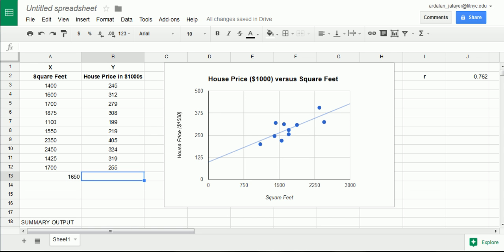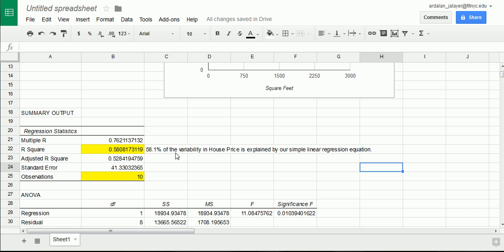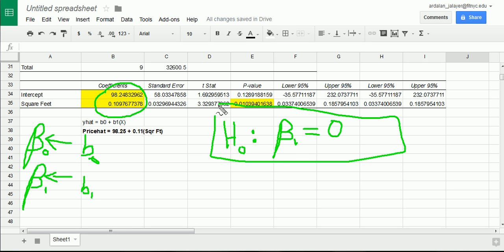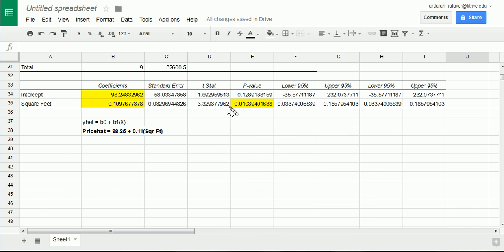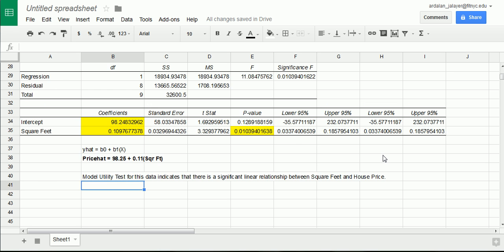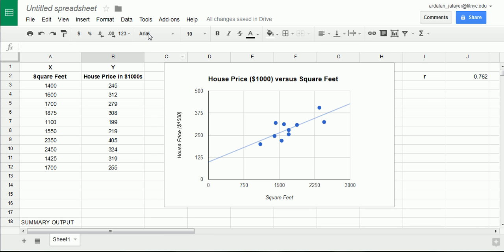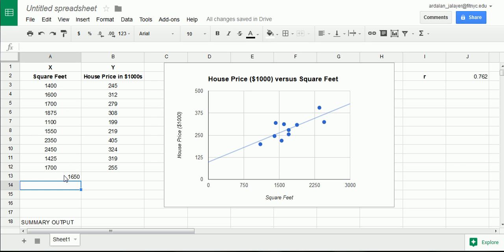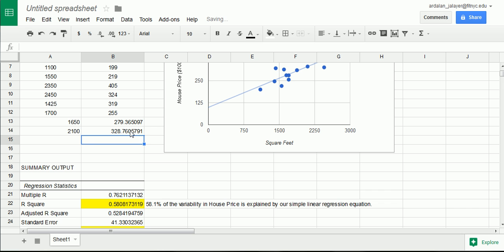Simple Linear Regression (part 7) - Assessment of SLR model with Google Sheets